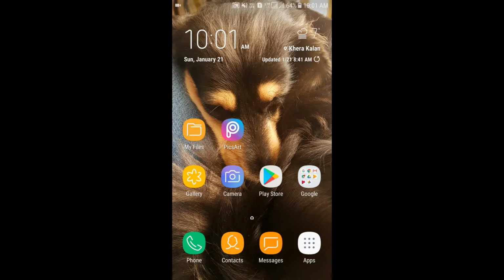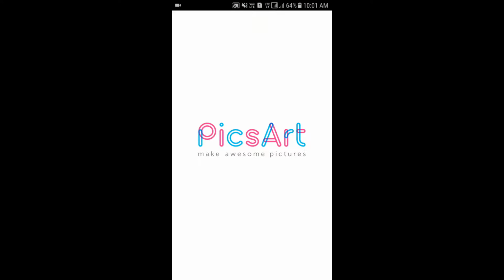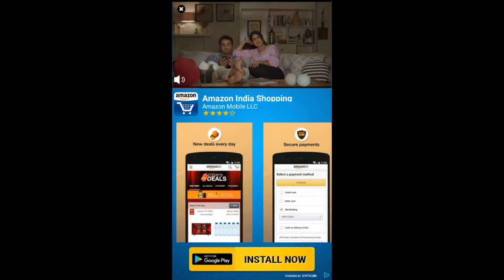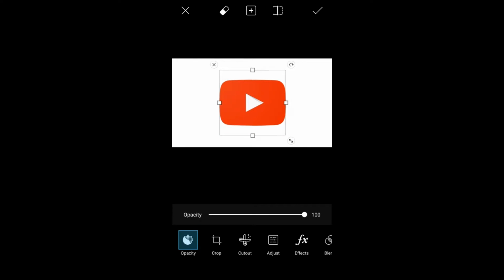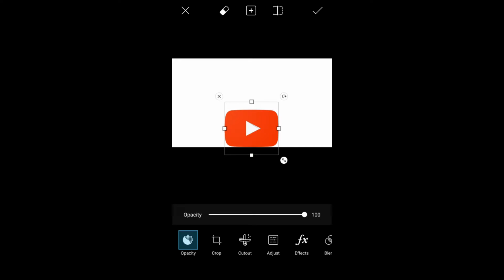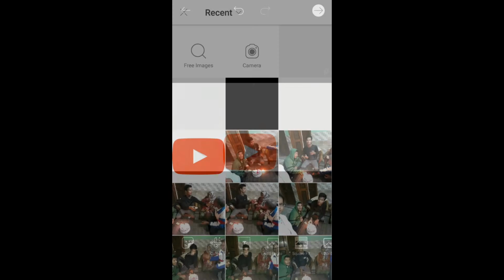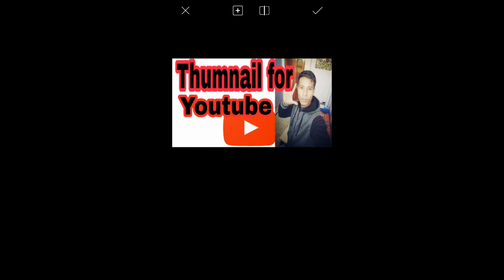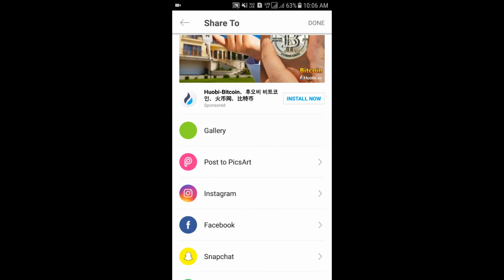How to make beautiful thumbnail for YouTube videos using Android mobile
how to make awesome thumbnail using android smartphone.
free free free free.
Thanks lot for watching.